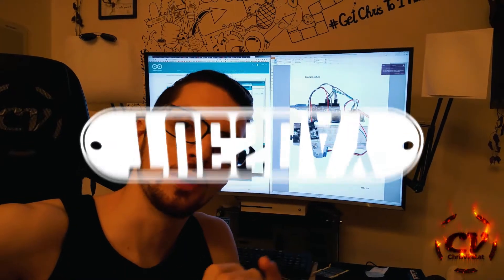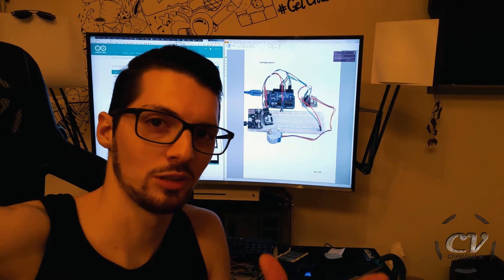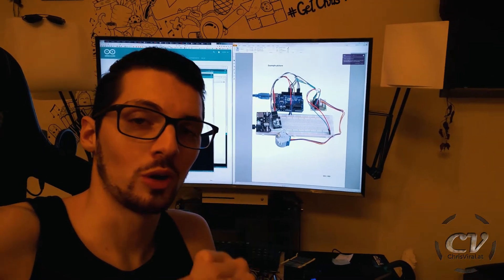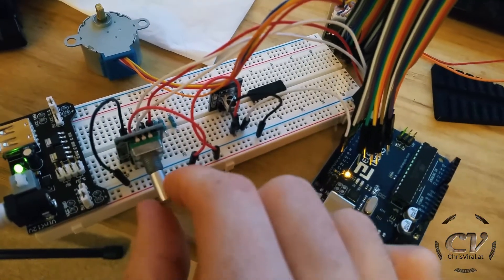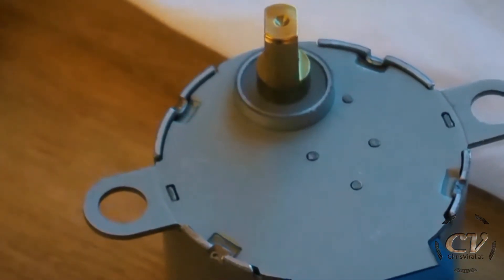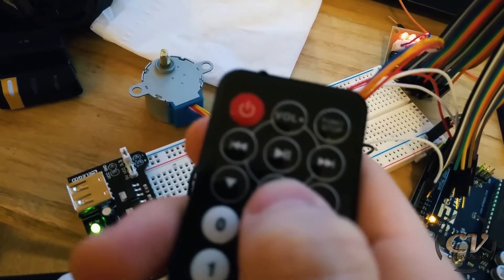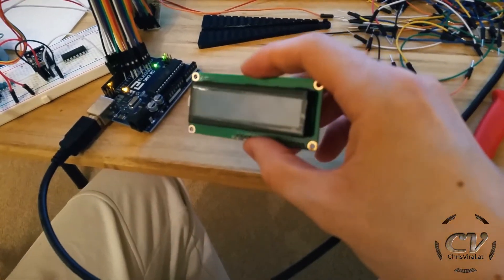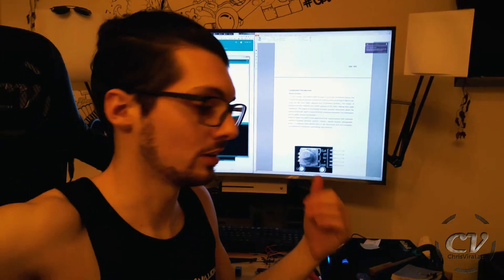Learning Arduino AS FAST AS POSSIBLE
Over 200 pages of rather low quality tutorials didn't do.. Let's step up the game.

▬▬▬▬▬▬▬ notes ▬▬▬▬▬▬▬

I just grinded through the Elegoo starter kit tutorials but these aren't as helpful as expected when it gets to the basics of coding. It's great to get to know all kinds of different parts but that's about all there's to it. The official Arduino website has better resourced. I recommend doing both at the same time.

▬▬▬▬▬▬ follow me ▬▬▬▬▬▬

~ ~ ~ Tuesday ~ ~ ~
▼ Recapping my day and progress briefly
▼ Reviewing my last two stepper motor projects briefly
▼ Talking about my starter kit a bit
▼ Explaining my next steps and calling it a vlog

▬▬▬▬▬▬ used music ▬▬▬▬▬▬